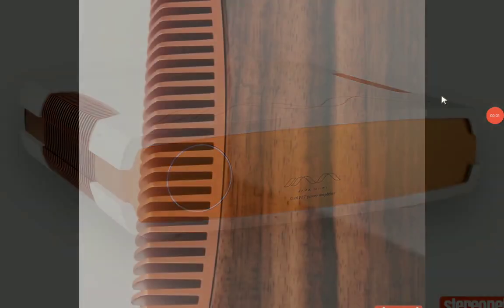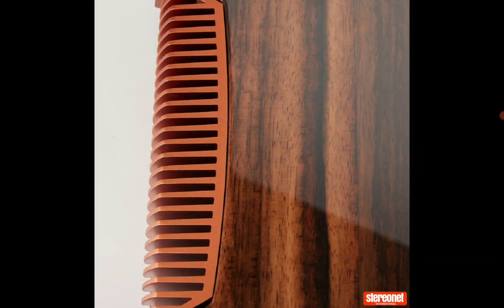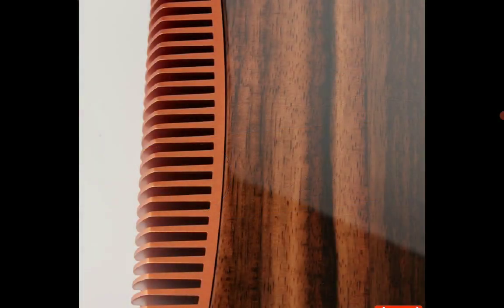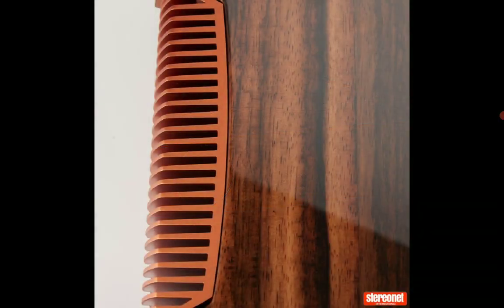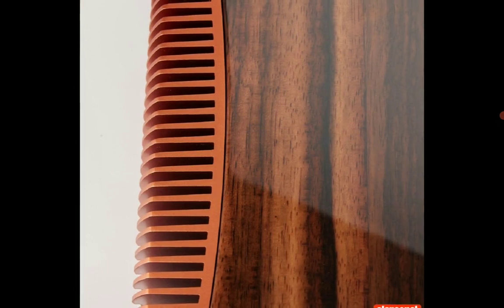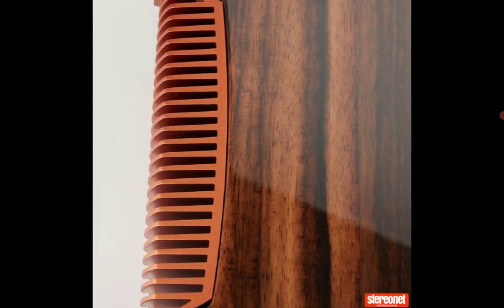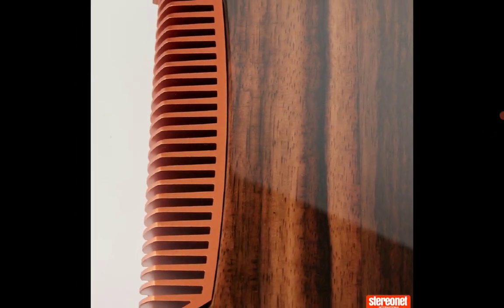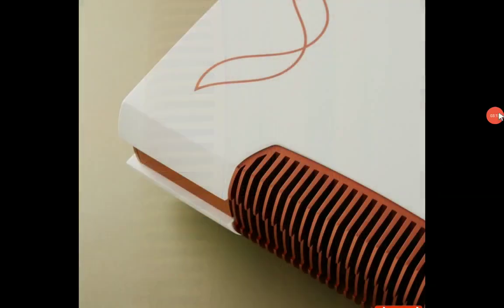JAVA Hi-Fi Single Shot & Double Shot Amplifiers Debuts with unique circuit designs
JAVA Hi-Fi has revealed a new, six-strong line-up of amplifiers that are ready for global shipping.

JAVA Hi-Fi's new Single Shot and Double Shot pre, power, and integrated amplifiers boast “breakthrough technologies” and “unique circuit designs”.

Amongst other high-end components, JAVA Hi-Fi's amplifiers feature GaN FET (gallium nitride) transistors and LDRs (light-dependent resistors). In fact, we're told that the JAVA integrated amplifier is the world's first integrated amplifier to use GaN FET (gallium nitride) transistors. Moreover, JAVA boasts it is the world's first amplifier to include LDRs and GaN FET transistors in the same circuit.
JAVA states that the LDR technology used in its pre-amplifiers and integrated amplifiers works by isolating the signal path from other control electronics. They say this provides the delicate audio signal with the shortest, cleanest possible path from input to output.
Meanwhile, the GaN FET-based modules used in the integrated and power amplifiers promise “a giant leap forward” in Class D sound, with “vanishingly low” intermodulation and total harmonic distortion (IMD and THD).
Casework finishes are available in mid-century modern notables such as walnut and copper, alongside classics like black on black or minimalist options like white and silver.
The full range of JAVA Hi-Fi amplifiers is available in Single Shot and Double Shot strengths. For instance, the Double Shot integrated is rated at 400 watts/8 ohms (800 watts/4 ohms), whereas the Single Shot version clocks in at 200 watts/8 ohms (400 watts/4 ohms). The Double Shot also features “true dual mono topology”.

Furthermore, you can also create bespoke amp designs on the JAVA Hi-Fi website via the online configurator.
JAVA Hi-Fi products are designed and assembled in New Zealand and are shipping worldwide now with the Integrated amps priced at £9,290 and £11,190 for Single Shot and Double Shot, respectively; the pre-amps cost £4,890 and £5,890 with the power amplifiers coming in at £6,790 for the Single Shot and £8,995 for the Double Shot.